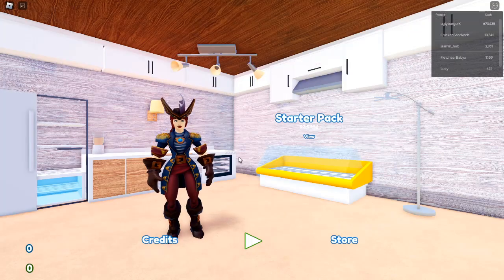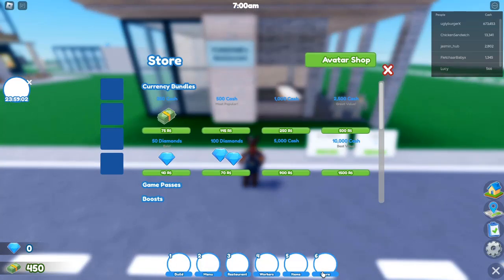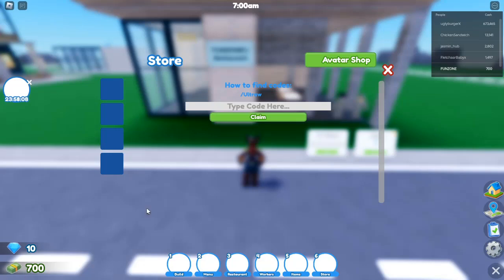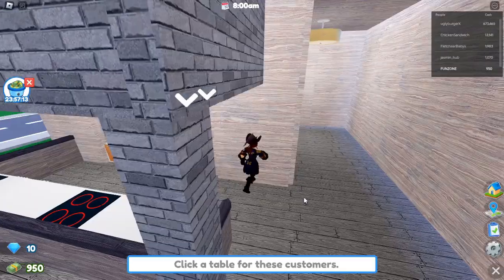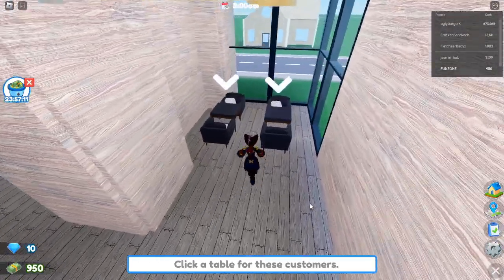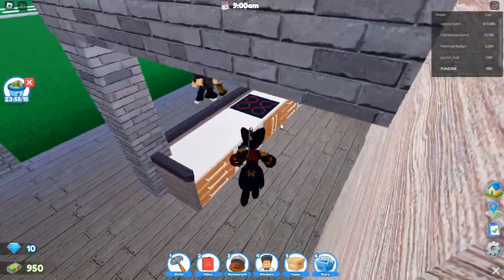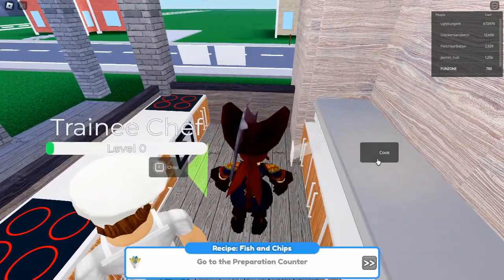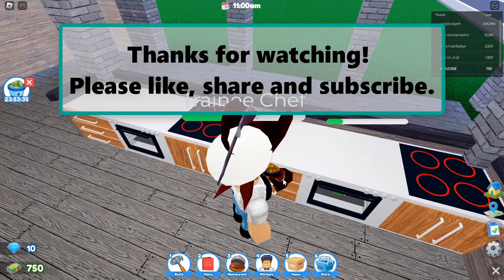ALL Working Codes 2024 for Roblox Restaurant Tycoon 2 | Unlock Diamonds, Cash & More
Looking for all the latest working codes for Restaurant Tycoon 2 in 2024? You're in the right place! In this video, I'll show you how to unlock special rewards, cash, diamonds, and exclusive items by redeeming the latest Roblox Restaurant Tycoon 2 codes. Whether you're new to the game or a seasoned player, these codes will give you the boost you need to improve your restaurant and level up your gameplay.

Working Codes 2024:

Gruffalo: Redeem this code for 10 Diamonds. Perfect for upgrading your restaurant!
light it up: This code unlocks Wireframe Lights, adding some style to your restaurant decor.
ocean: Use this code to get a Dolphin. A fun addition to your collection.
razorfishgaming: Claim 250 Cash with this code to help you expand your business.
subtoveddev: Another code to grab 250 Cash, useful for upgrading your restaurant.
These codes will help you stand out in Restaurant Tycoon 2 by giving you free in-game rewards and extra currency to boost your success. But hurry! Codes can expire, so make sure to redeem them as soon as possible.

How to Redeem Codes:

Open Restaurant Tycoon 2 on Roblox.
Click on the "Codes" button found in the settings menu.
Enter the code from the list provided above.
Enjoy your rewards!

Remember, using these codes is a great way to quickly grow your restaurant and impress your customers! Whether you're aiming to expand your menu, upgrade your restaurant's aesthetics, or simply earn more in-game cash, these codes will make a difference in your success.

Stay Updated: I will keep you up-to-date with new codes as they are released!
Tips & Tricks: Learn how to best use these rewards in your restaurant to maximize profits.
Community: Be part of a growing community of Roblox Restaurant Tycoon 2 fans, all eager to share strategies and codes.